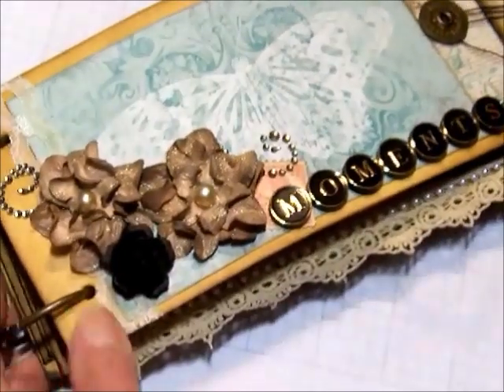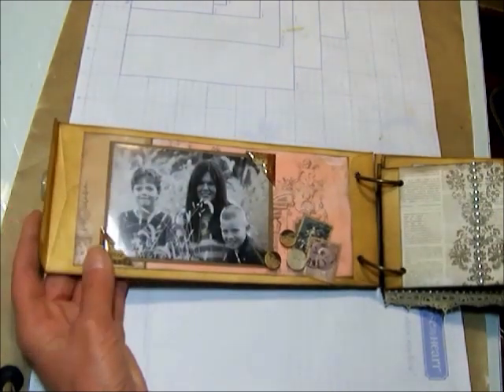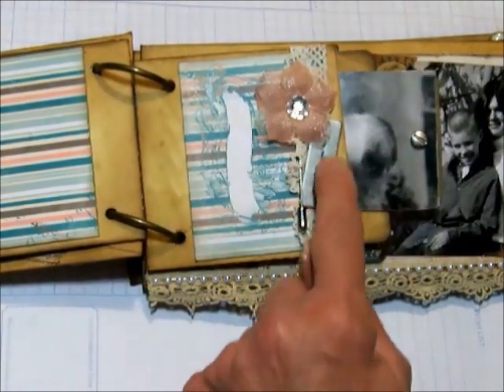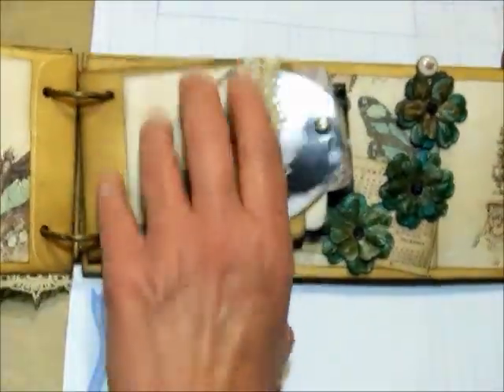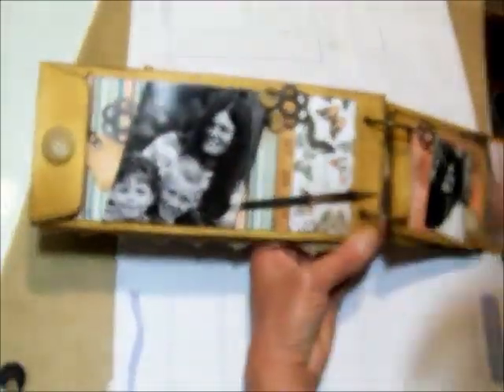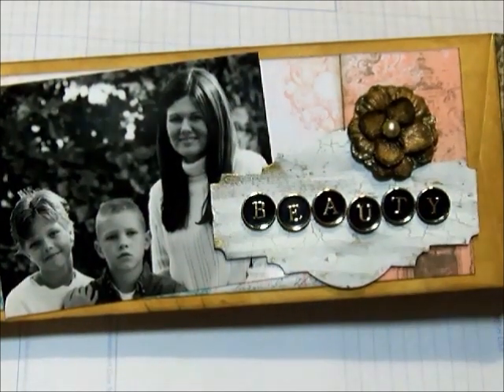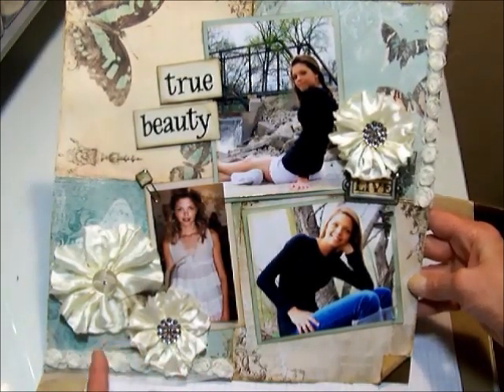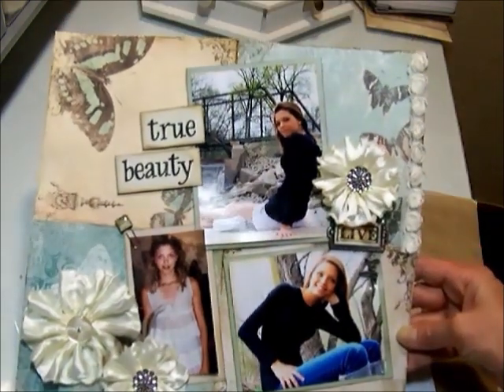Bo Bunny Gabrielle Long Envelope Mini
This mini went together so fast and so easy! This paper collection is so so easy to work with!!!
I'm having a ball being on the Memory Bound Design Team! A huge thank you to Dawn and Kellie!!!